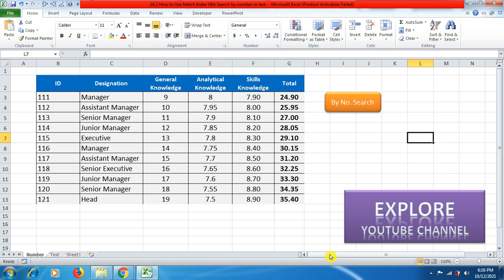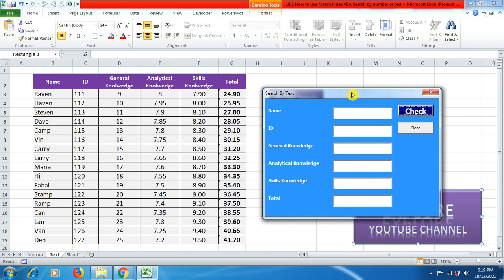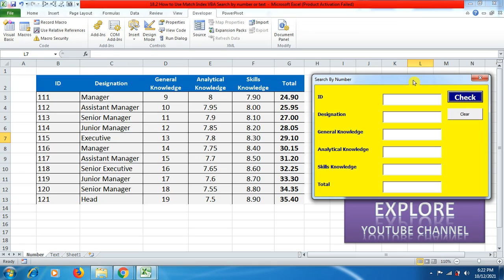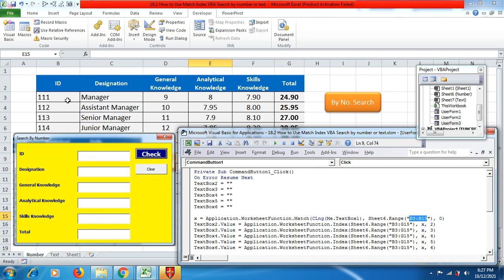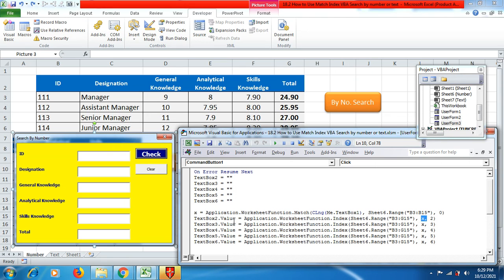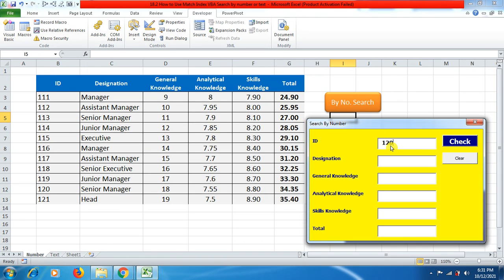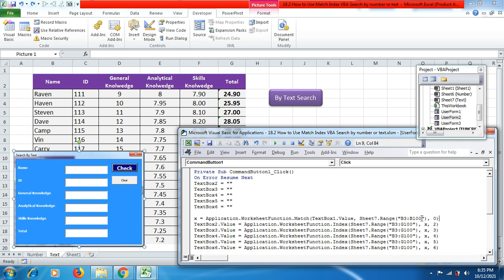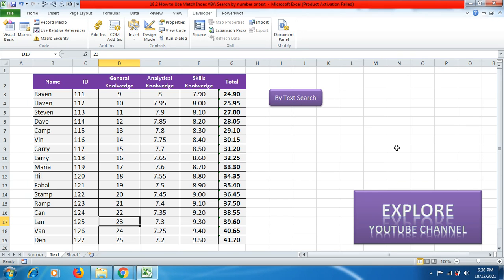Find Info with Match Index via VBA Userform | Search By Number | Search By Text | Explore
Friends in this video you will be able to learn how to find information or sort information with the help of VBA in regard to search by number or search by text and info instantly with the help of VBA userform. This will save lots of your time and cost as well as enhance your work productivity to work creatively and apply such skills to get appreciated and promoted in your work, task, job. Also this will effectively induce professionalism in you and help you recognize your talent.